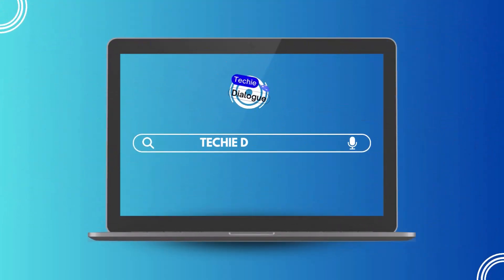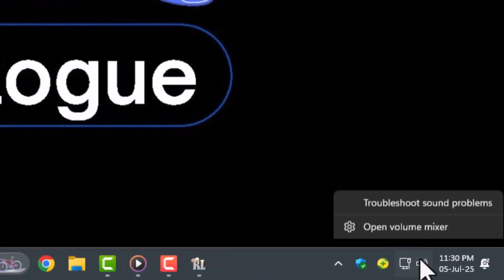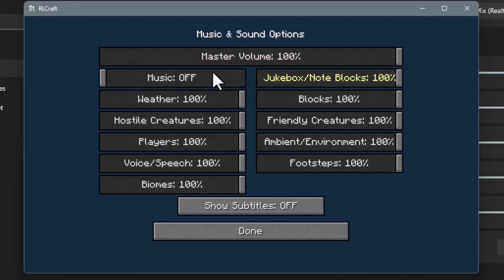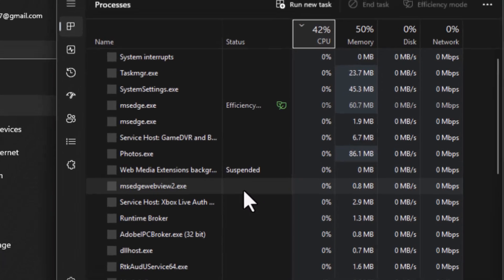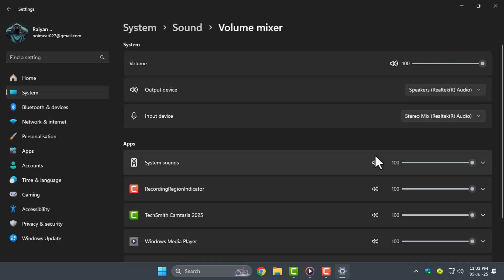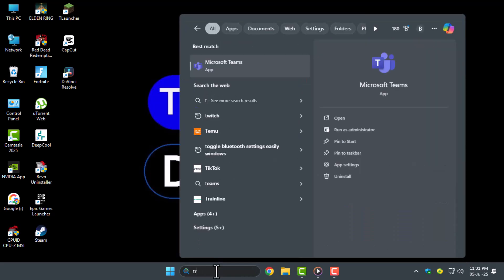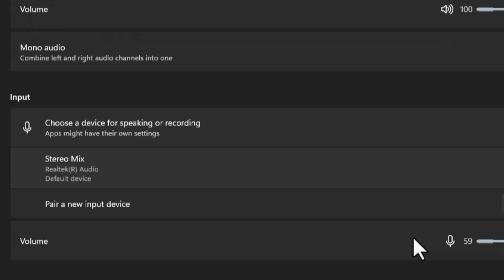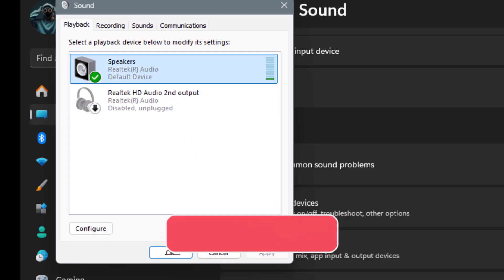How To Fix No Sound in Games on PC Windows 10/11 - Step-by-Step Guide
How To Fix No Sound in Games on PC Windows 10/11

No sound in games on Windows 10 or 11 can ruin your experience—whether you're gaming solo or chatting with teammates. This issue often happens due to muted volume mixers, outdated audio drivers, or incorrect sound settings. Some users also face problems after system updates or when using Bluetooth devices. It’s a common frustration across many games and setups. In this video, we’ll explain what causes game audio to stop working and why resolving it helps restore immersive sound and smooth gameplay on your PC.

• Fix game sound not working on Windows 10/11
• Troubleshoot no audio in PC games
• Resolve muted game volume in Windows mixer
• Repair sound driver issues affecting games
• Windows 11 guide to restoring game audio